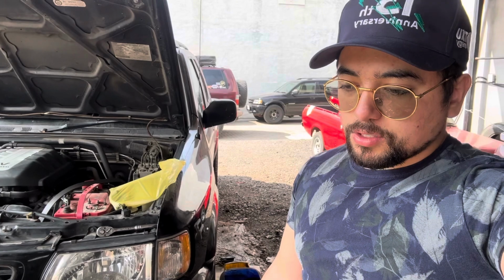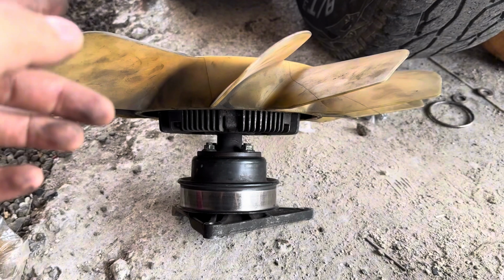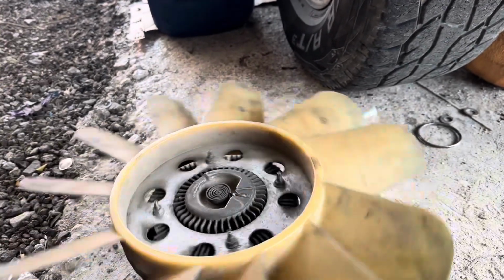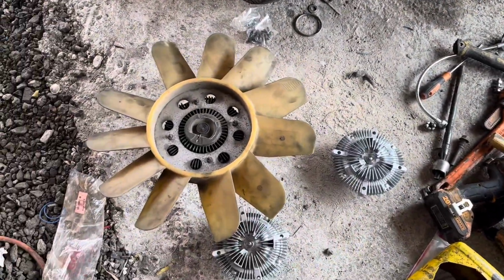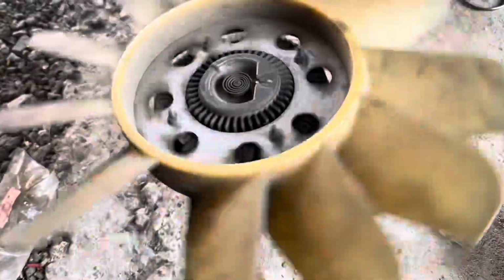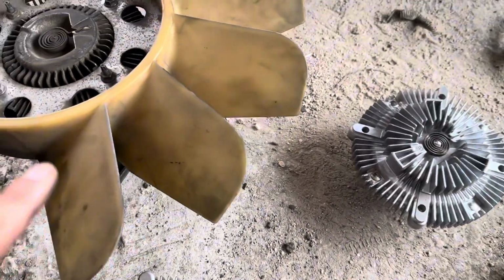You MUST replace this part if you’re rebuilding/replacing your transmission!!!